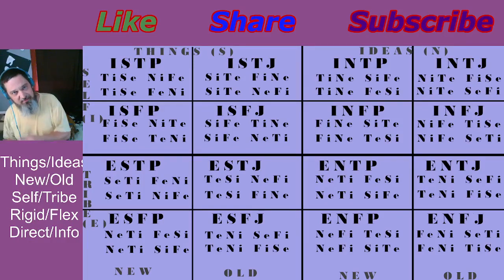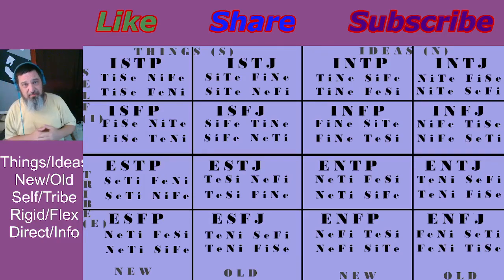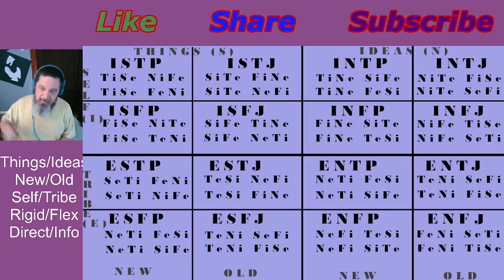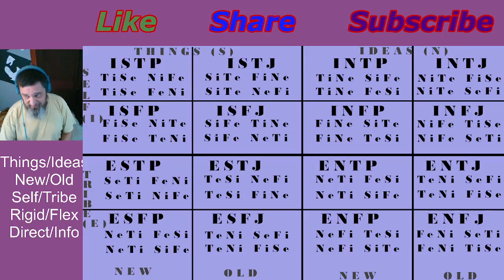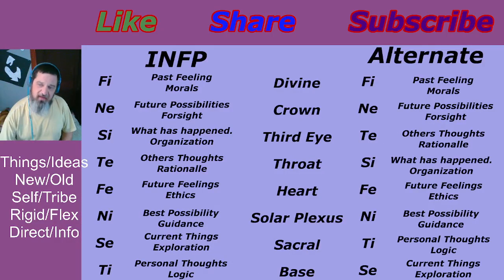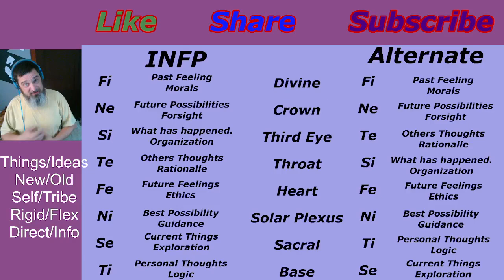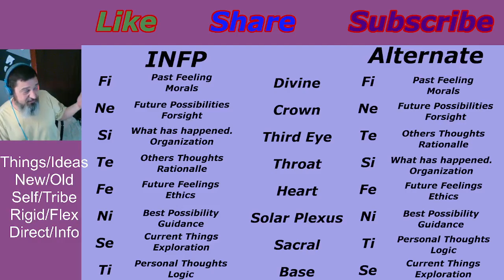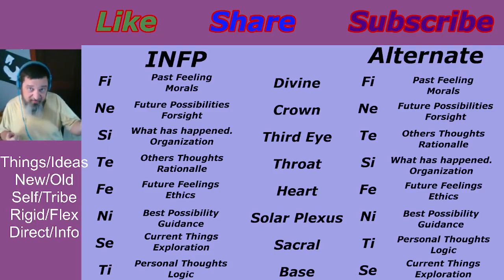What MBTI Type is Nate Black?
Hey Crew, Today we look inside the mind of @ThatNateBlackYouTube Teacher and Entrepreneur @ThatNateBlack from his appearance on @creator_empires here